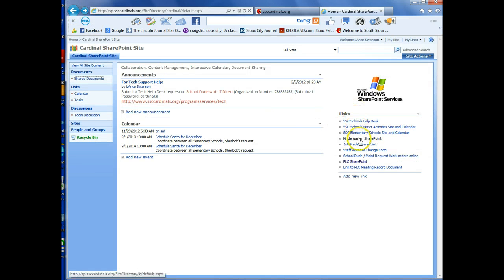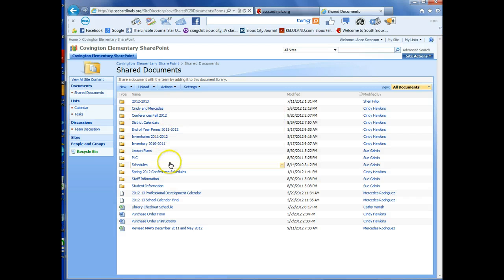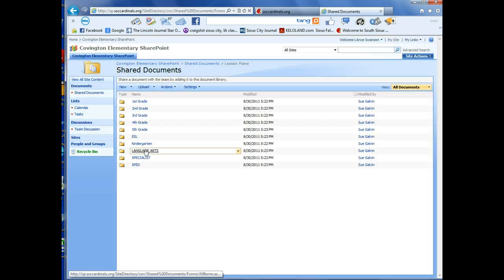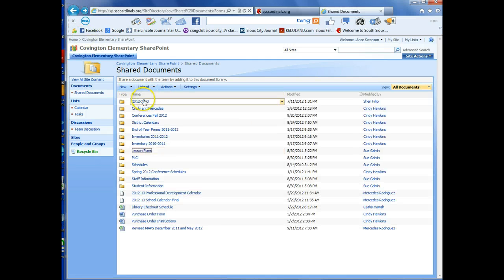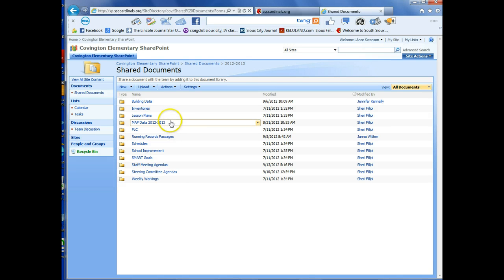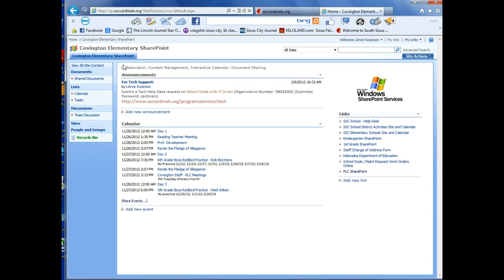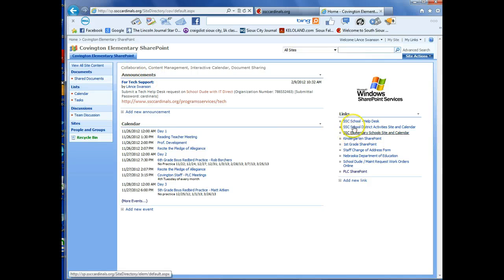Open SharePoint with Internet Explorer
Open SharePoint with Internet Explore